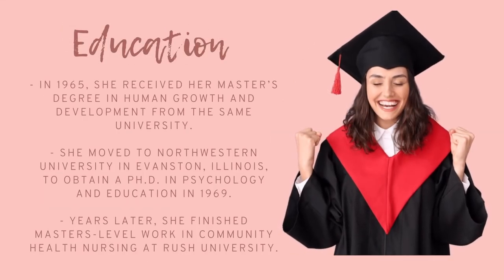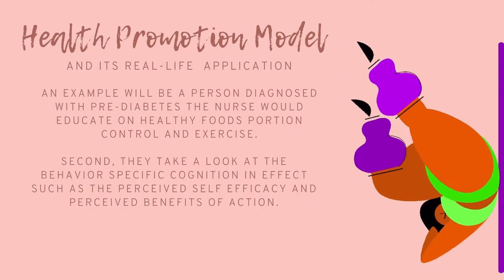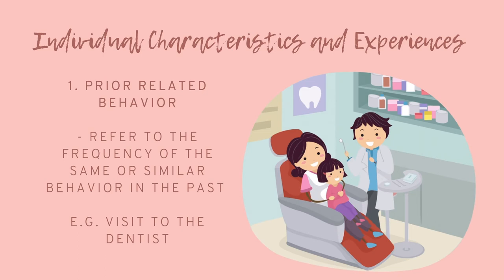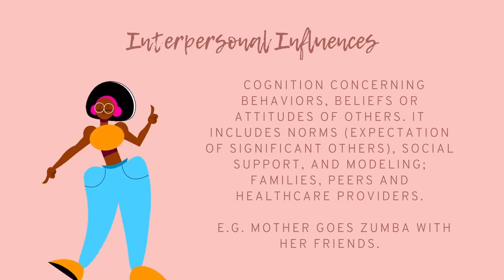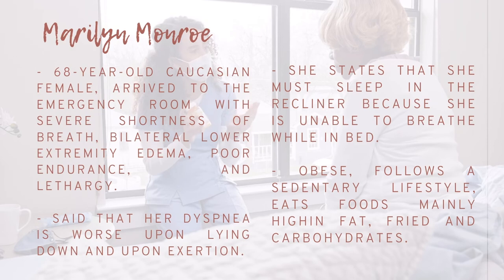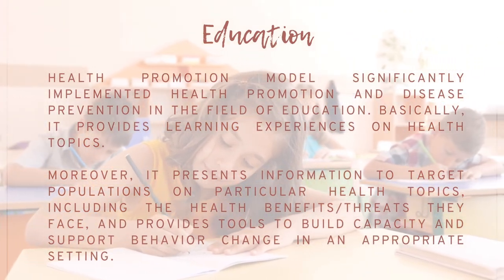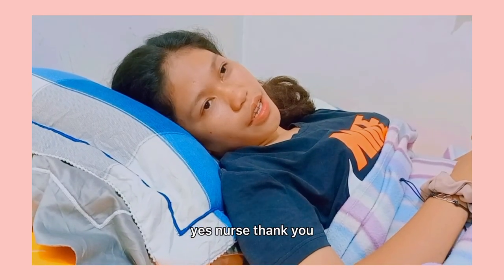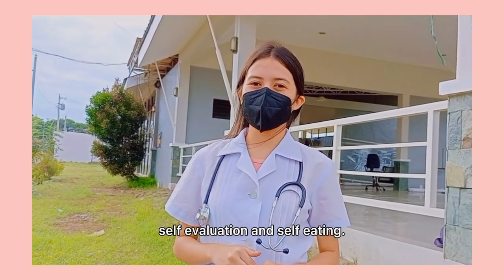GROUP 8 PENDER'S HEALTH PROMOTION MODEL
Brokenshire College Socsksargen Inc. College of Nursing .
NCM 100 Theoretical Foundation of Nurisng . 2nd semester of 2021.

Details about the nursing theory of Nola Pender.